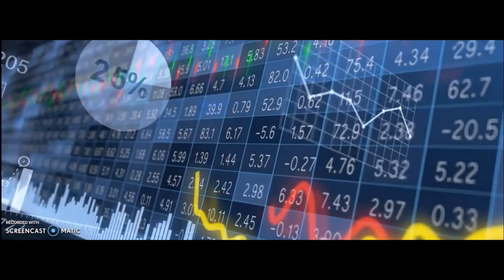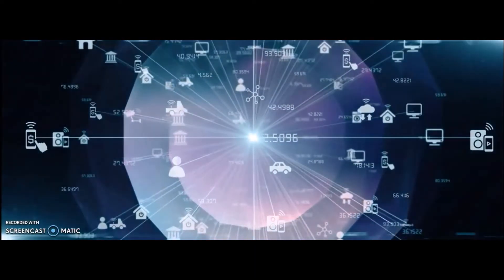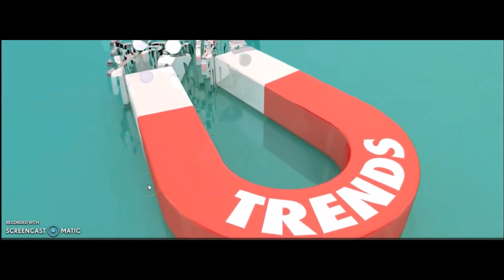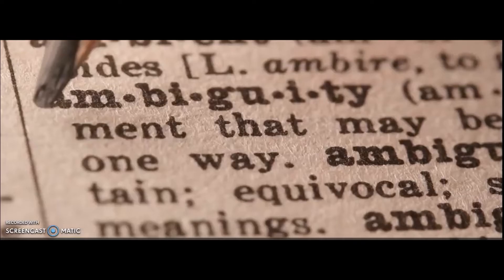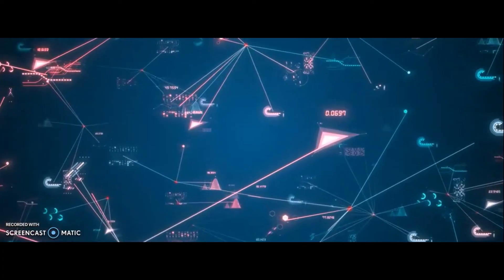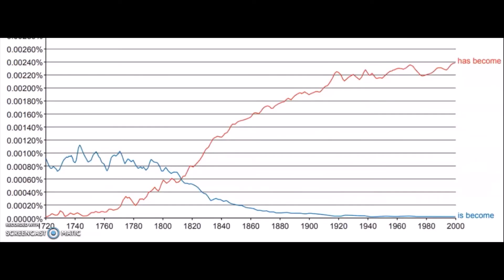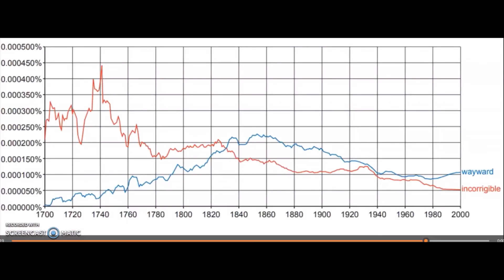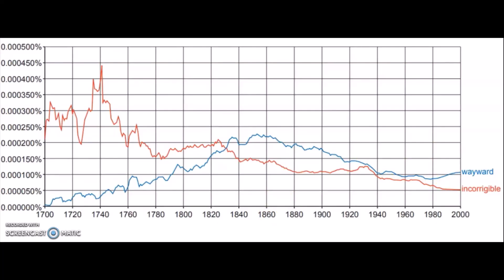A Level English Language (9093) Paper 3: N-Gram Graphs (2022 Past Papers)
In this video, we delve into the power of N-gram graphs given in paper 3 of A Level English Language (9093), which act as time machines, enabling us to analyze the frequency patterns of words and phrases, comparing different eras. We will discover the hidden secrets behind the rise and fall of words used in A Level English (9093), as we examine the n-gram graphs from 2022 past papers.
English with Ms. Irum,9093 A Level English Language n-gram graphs 9093 past papers Language Analysis language change n-gram graph paper 3 paper 4 n-gram
For better understanding watch